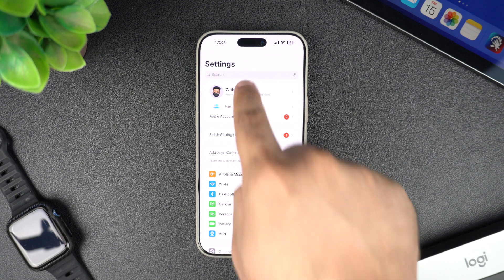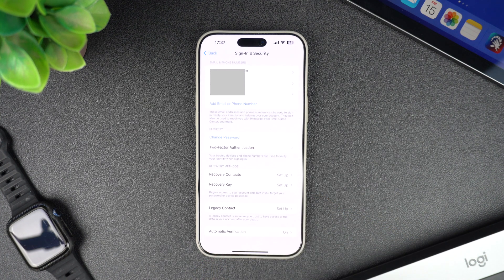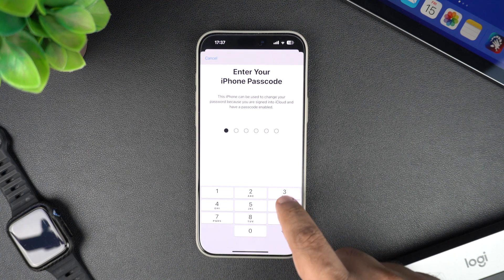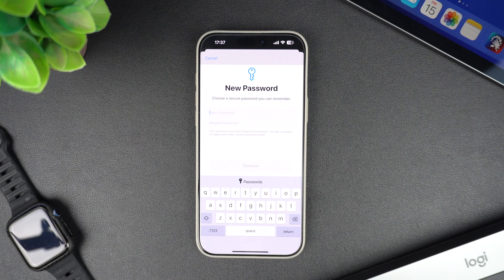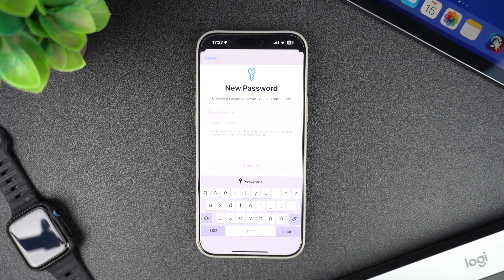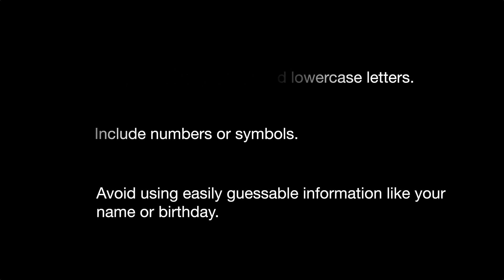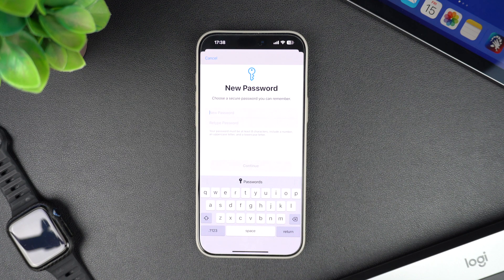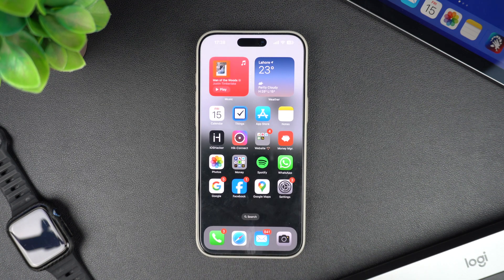Forgot Apple ID Password? How To Change Apple Account Password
If you have forgotten your Apple ID password, then this guide will help you change Apple account password on iPhone. With this guide, you can set a new password for your Apple account. You can follow these steps on any iOS 18 and iOS 17 version. These steps work on iPhone 16, iPhone 15, iPhone 14, iPhone 13, and older models.